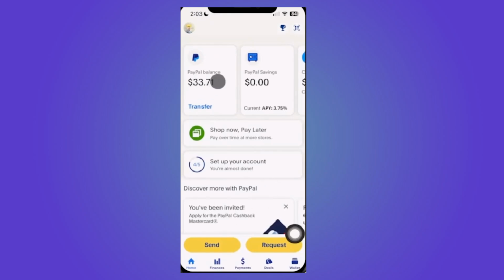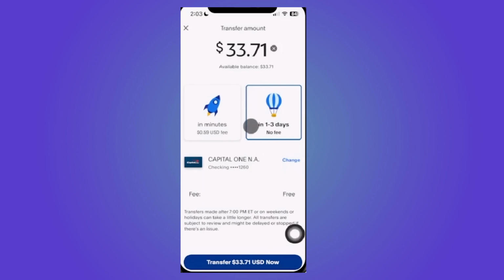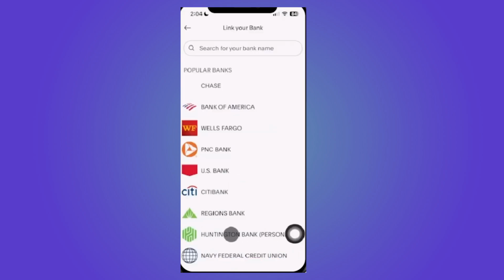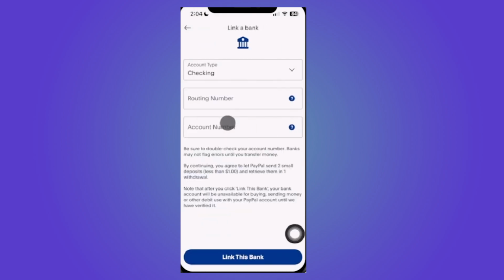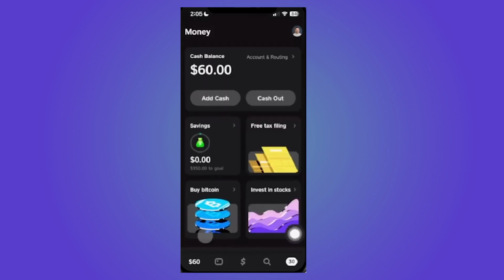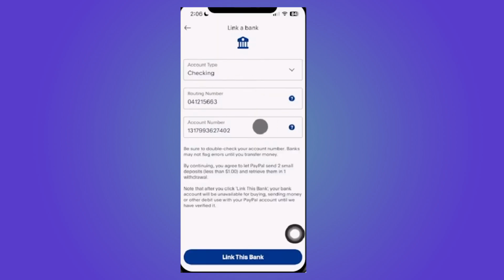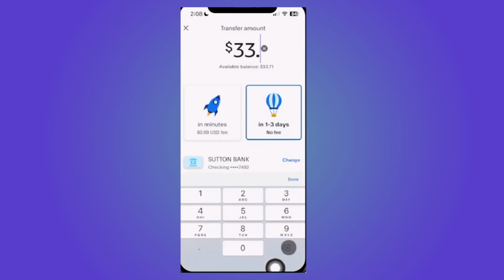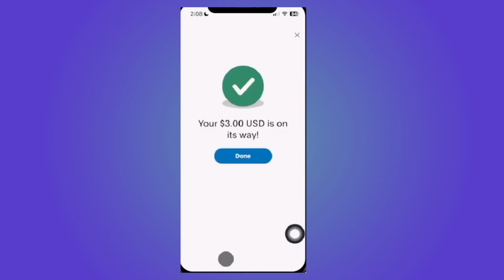How To Send Money From PayPal To Cash App 2024 tutorial2024 howto #2024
How to Send Money From PayPal to Cash App in 2024
Sending money from PayPal to Cash App isn't directly possible as of 2024, but you can transfer funds between these platforms using a linked bank account. Here’s a step-by-step guide:

Link Your Bank Account to Both Apps:

PayPal: Log in to your PayPal account. Go to "Wallet" and select "Link a bank account." Follow the instructions to link your bank account.
Cash App: Open Cash App, tap on the bank icon, and then select "Add Bank." Follow the prompts to link the same bank account used with PayPal.
Transfer Money from PayPal to Your Bank:

Open PayPal and log in.
Go to "Wallet" and select your bank account.
Choose "Transfer to your bank" and enter the amount you want to transfer.
Confirm the details and complete the transfer. It may take 1-3 business days for the money to appear in your bank account.
Transfer Money from Your Bank to Cash App:

Open Cash App and log in.
Tap on the bank icon to access your Cash App balance.
Select "Add Cash" and enter the amount you transferred from PayPal.
Confirm the details and complete the transfer. The funds should appear in your Cash App balance immediately or within a few hours.
Verify the Transfer:

Check your Cash App balance to ensure the money has been successfully transferred from your bank account.
Tips:
Ensure the bank account linked to both PayPal and Cash App is the same to avoid any issues.
Be aware of any potential fees associated with transfers from PayPal to your bank account or from your bank account to Cash App.
By following these steps, you can efficiently transfer money from PayPal to Cash App in 2024.